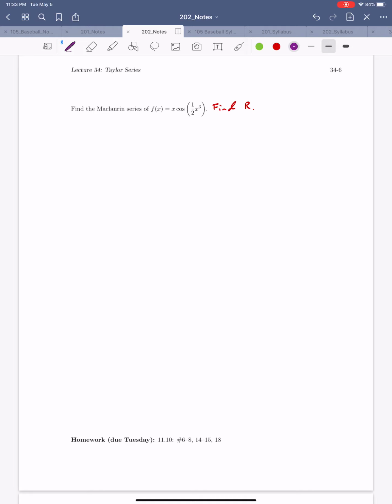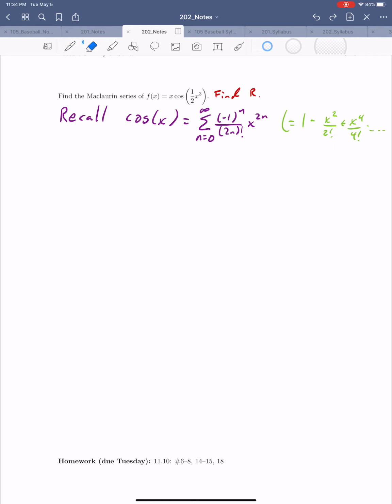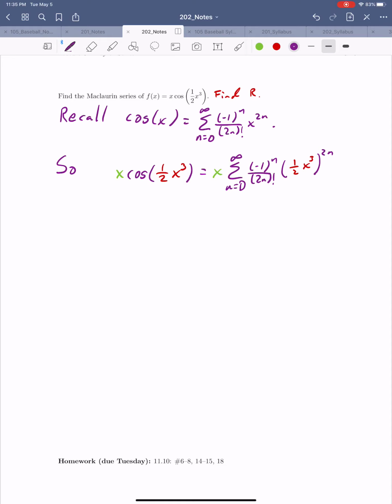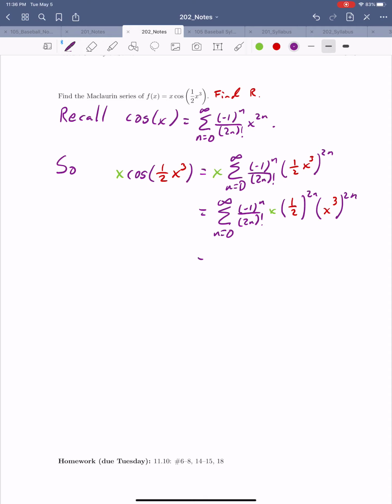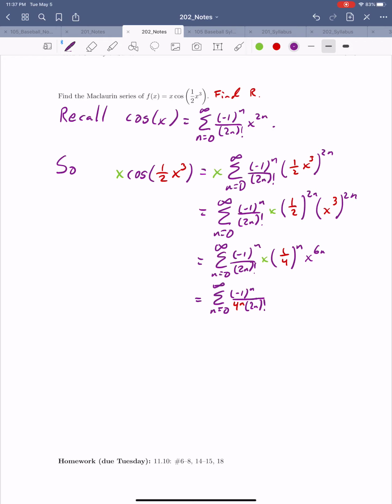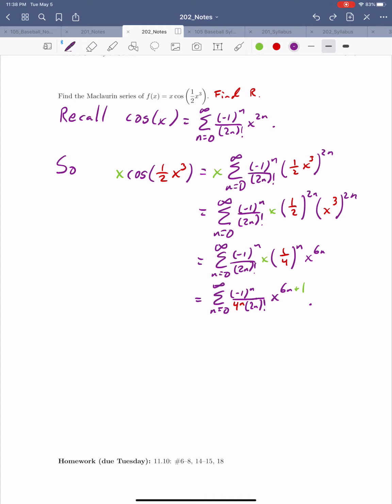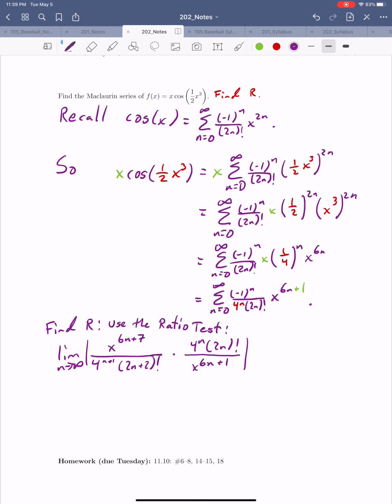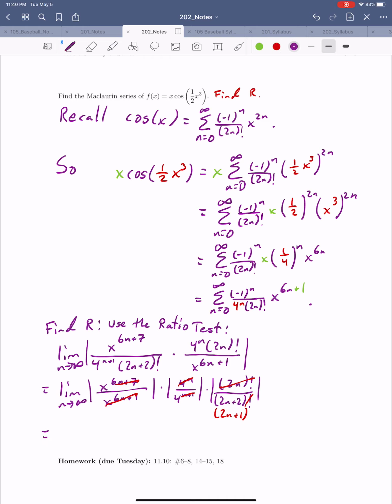11.10: Maclauren series for xcos(.5x^3)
We use the Maclauren series for cos(x) to find the Maclauren series for xcos(.5x^3).